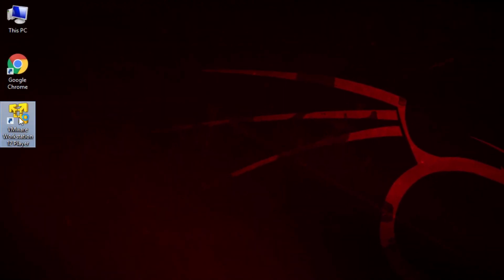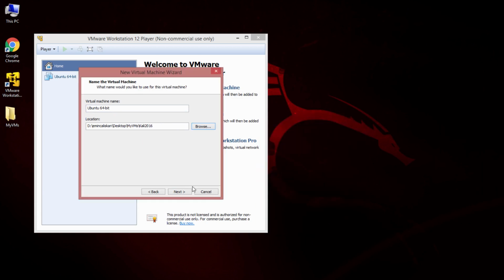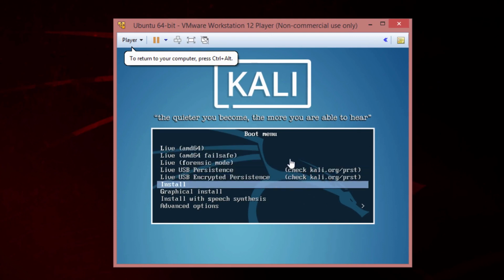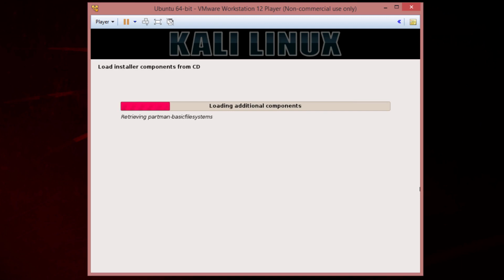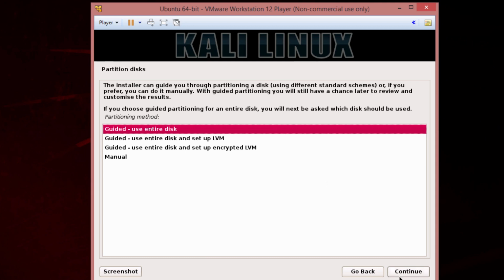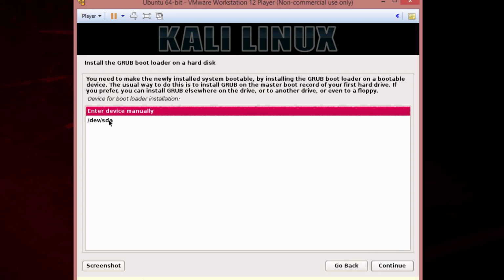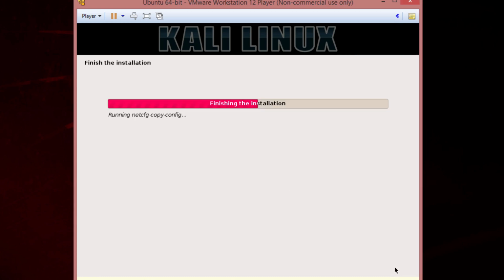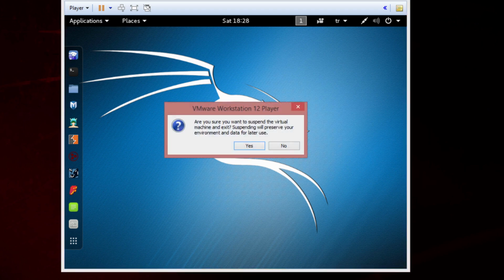013 Installing Kali